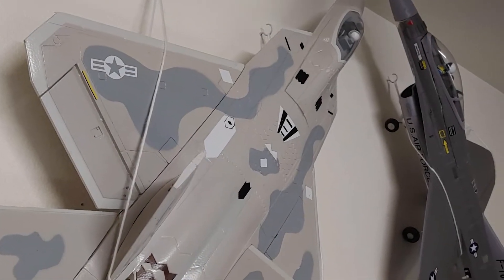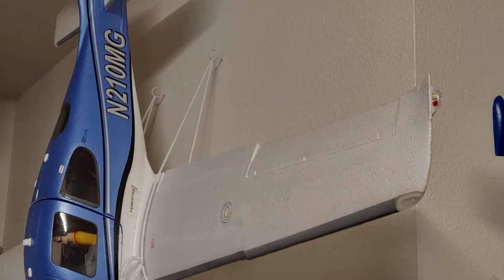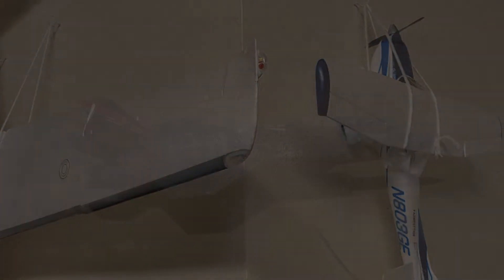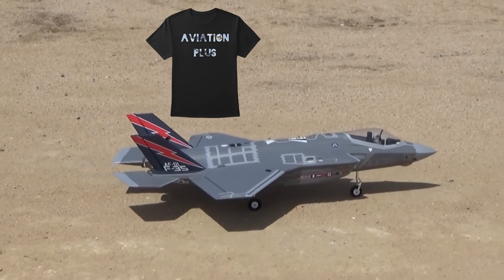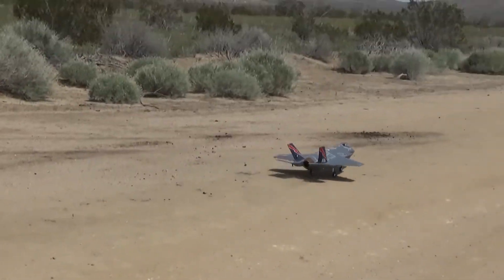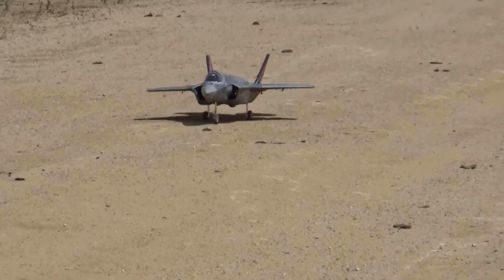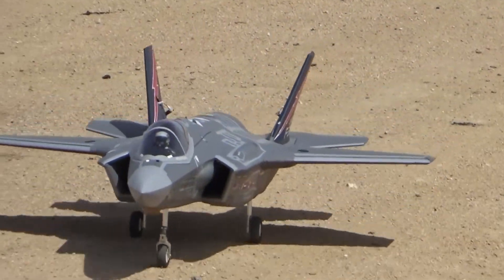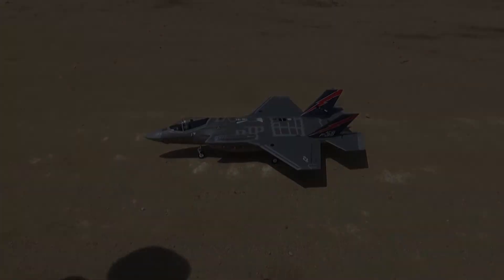Freewing F-35 Lightning II V3 70mm EDF Jet Flight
This is the flight only I do not usually have my RC planes on the channel and just wanted to share some of the models that I have. This is my second flight of my F-35. I have a new F-16 Arctic Aggressor that I am waiting to fly soon.

AviationPlusOne@gmail